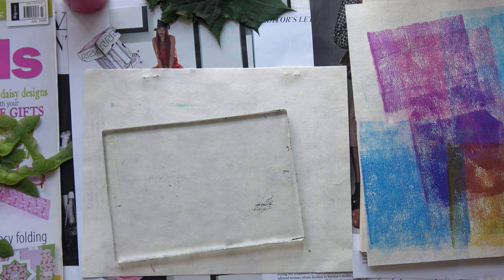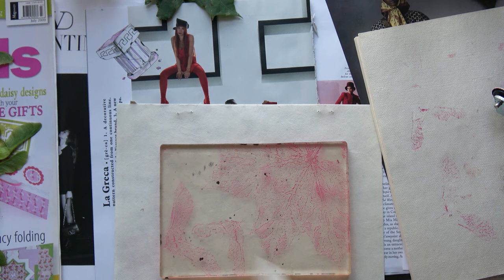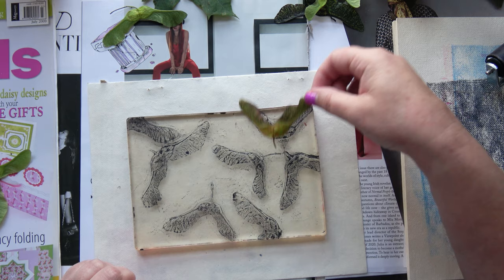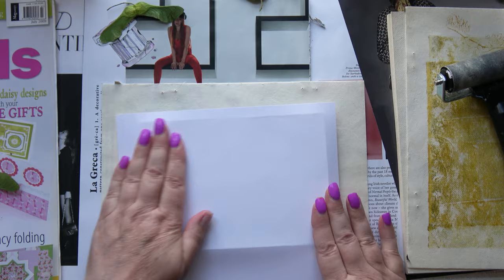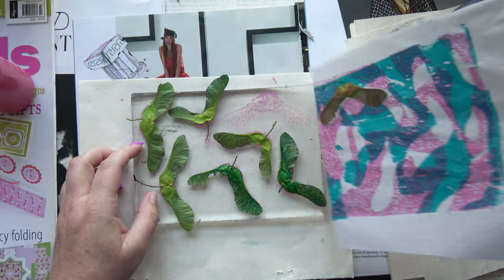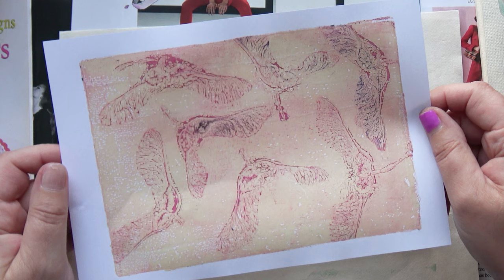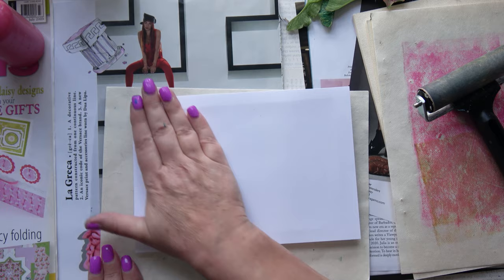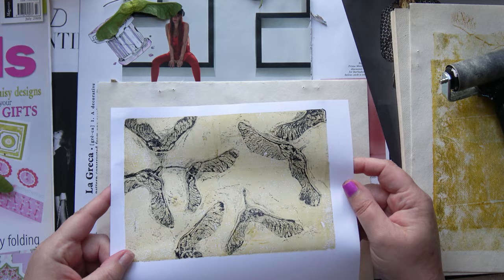Gelli Print Session Using Found Foliage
If you haven't seen it already, here is the video where I used some of the prints and the sycamore seeds to make some unusual tags

I was out for a walk with a friend the other day and we found a sycamore tree with some seeds and leaves within arms reach, so we picked some to do some gelli printing with. It was a lot of fun and I loved the details of the leaves and seeds that resulted.

My Etsy Shop for unique stencil designs and downloadable prints: